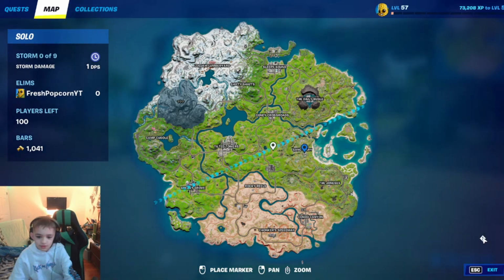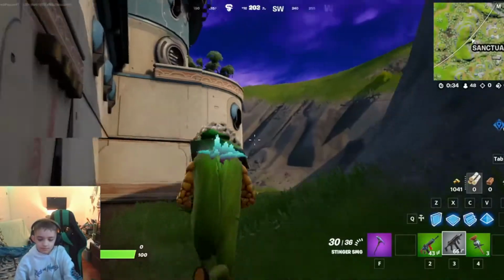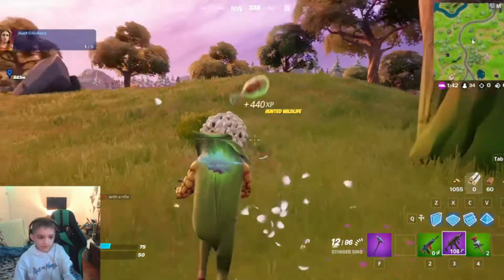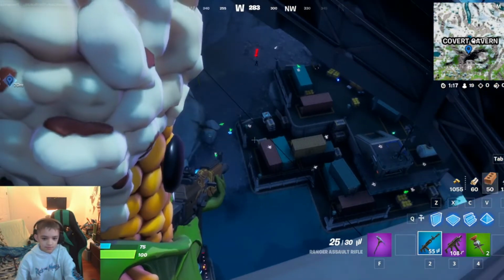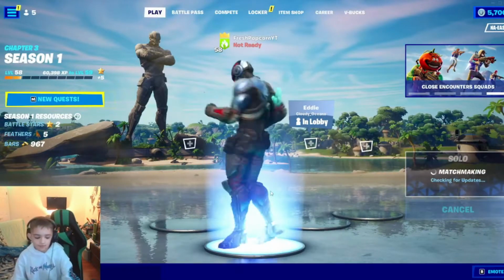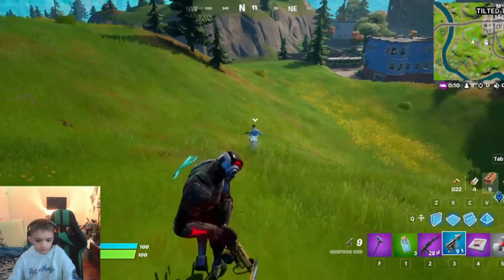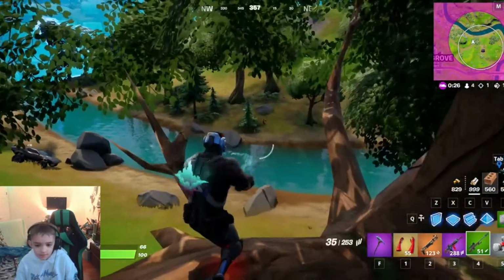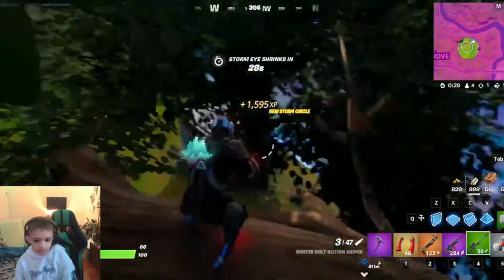Getting the Foundation Skin